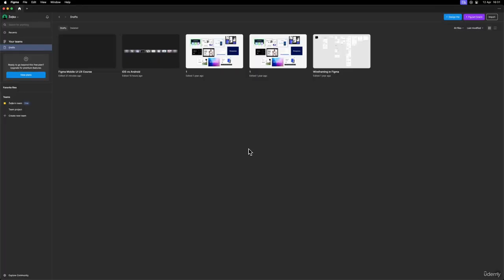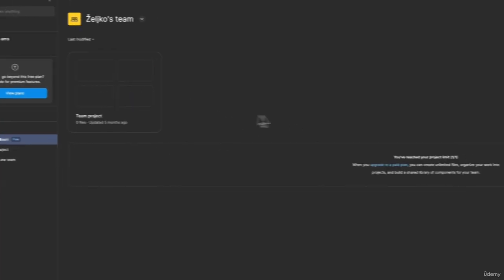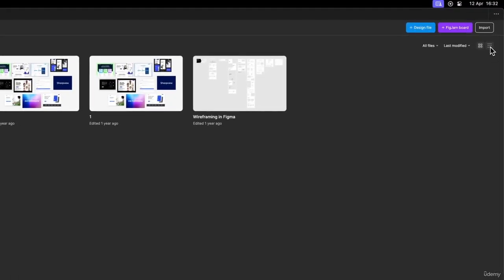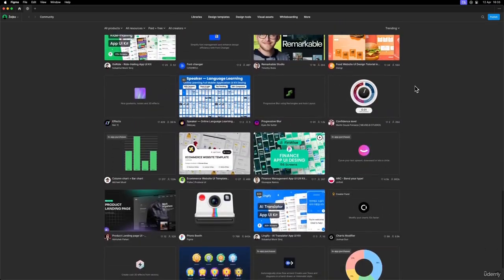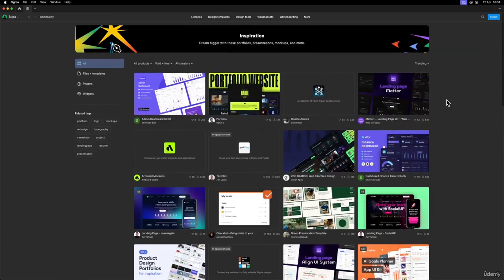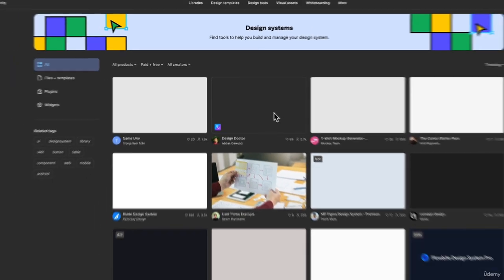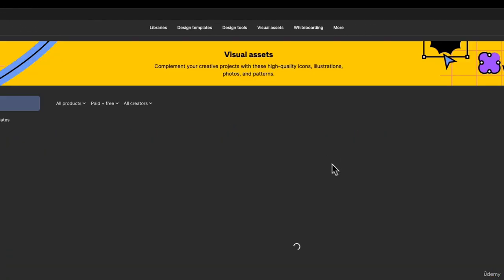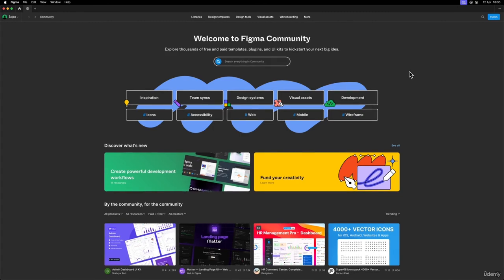Figma Introduction: MASTER the Basics in MINUTES (Beginner Guide)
Welcome to the definitive Figma Introduction! This tutorial will teach you how to MASTER the Basics in MINUTES using this essential design tool. If you are a beginner ready to start your journey into UI/UX design, this Figma Introduction is your ultimate starting point.

Stop struggling with complex design software! This video is the fundamental lesson you need to MASTER the Basics of Figma. We show you exactly how to set up your account, navigate the interface, and start your very first design project in MINUTES. This Beginner Guide is essential for anyone who wants to quickly become proficient in Figma and move on to professional projects.